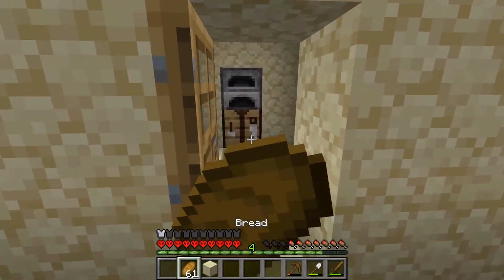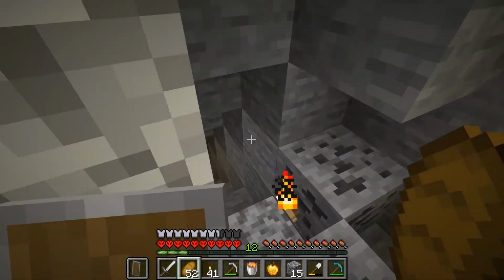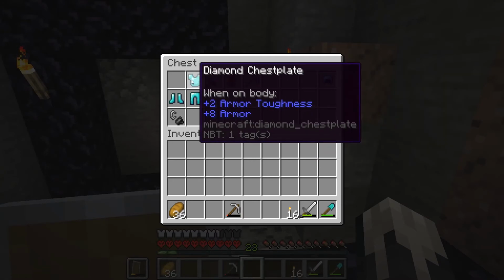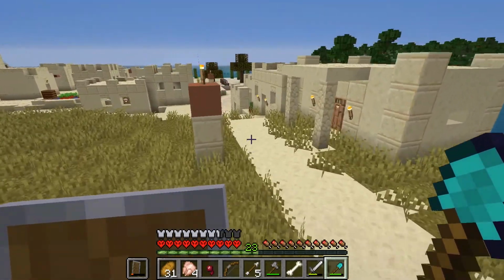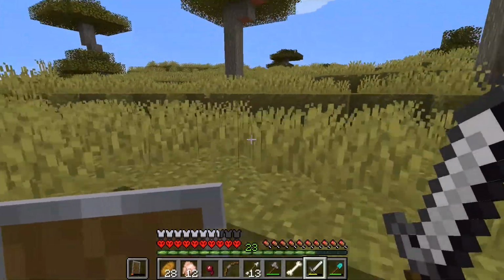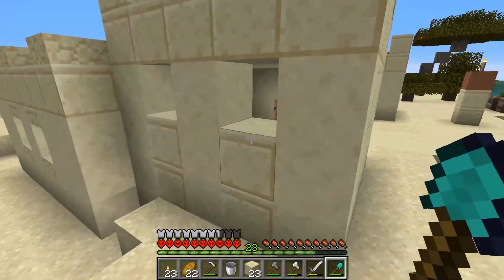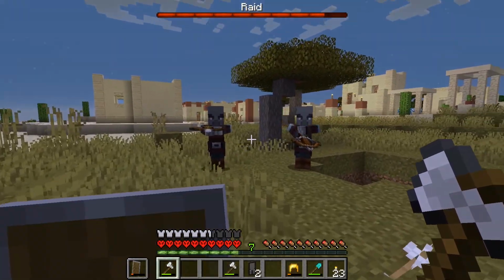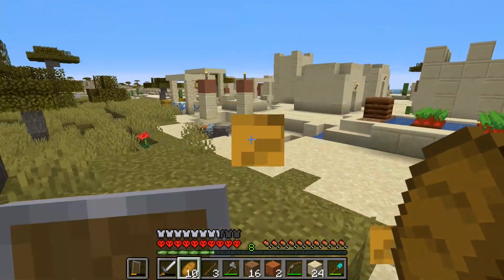My Life In Minecraft #2 - Pillegers attacking!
* Info:
Hello and welcome to part two of my life in minecraft series here on my channel, today we prepered for part three there we gonna travel to the nether and had a fight and got a TIE!

* Music
- In game music - Minecraft

- Schedule: working on a official one!
- This video not sponsred!
- Video Budget: $26.95 USD